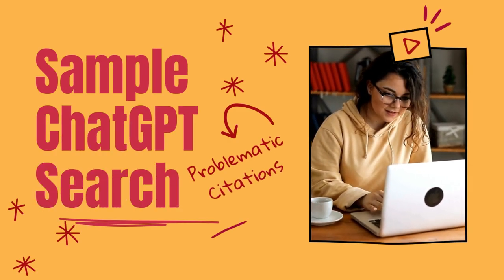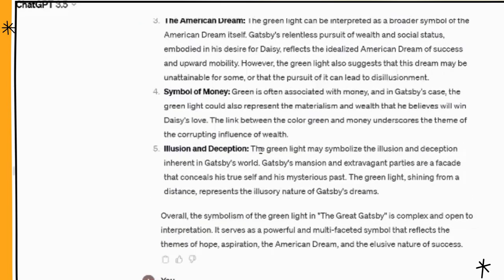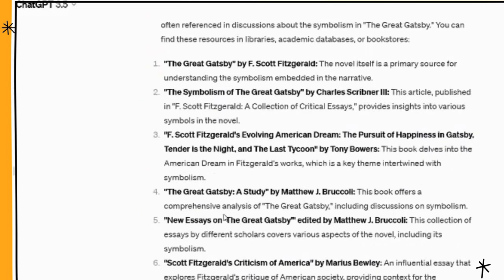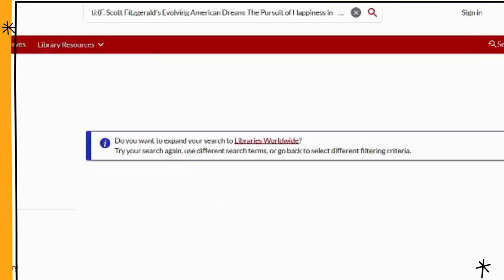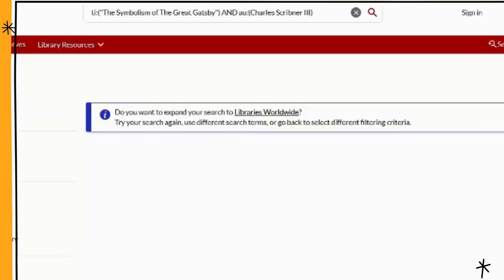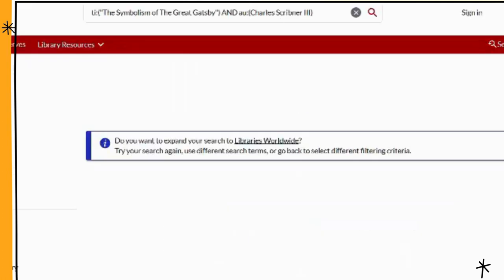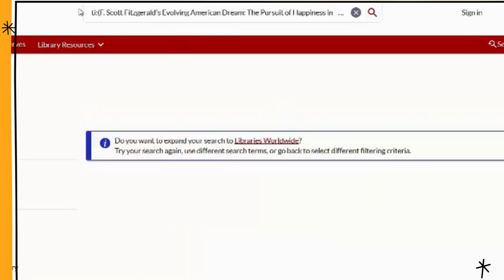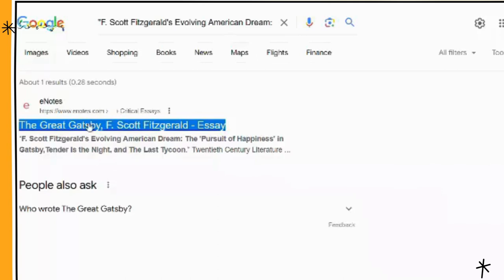Sample ChatGPT Search Problematic Citations